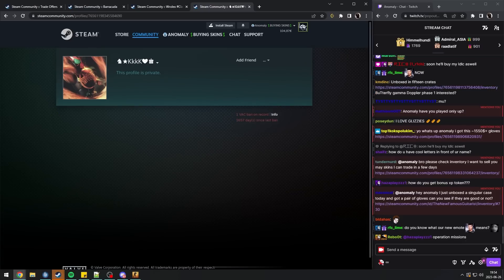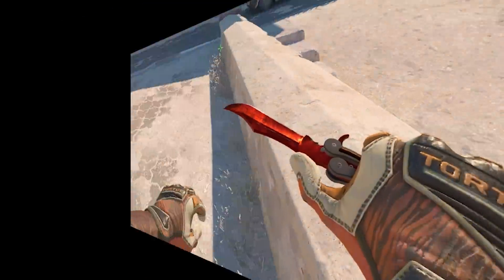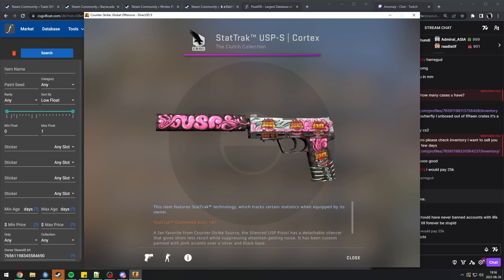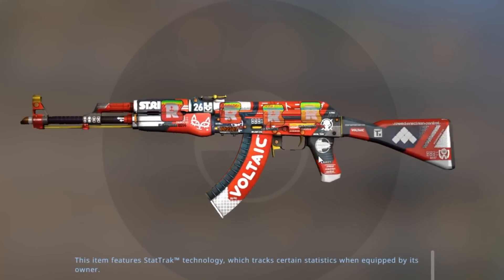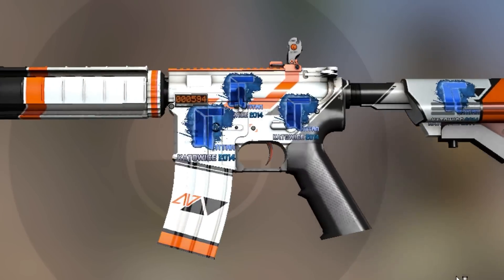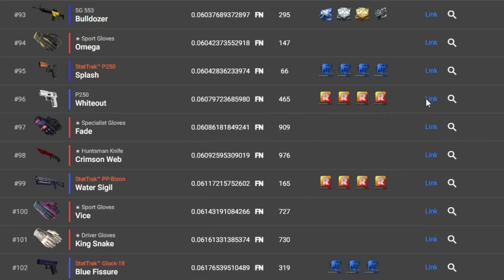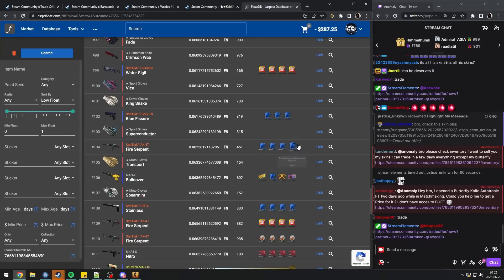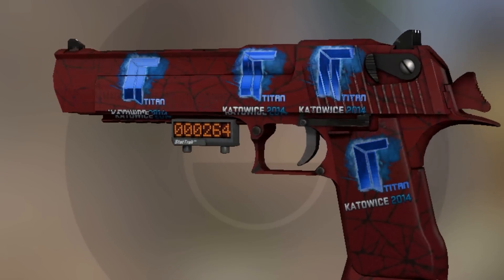"hey my $2,000,000 account got vac banned.."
Major L alert... I couldn't even imagine being this guy...